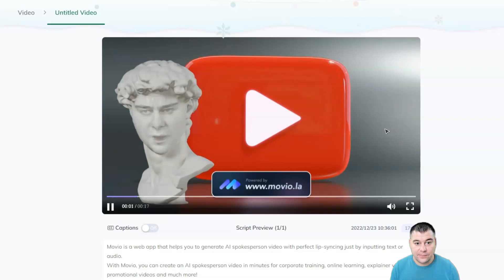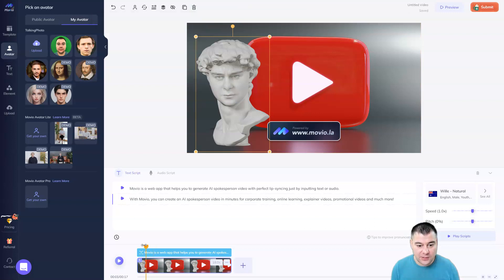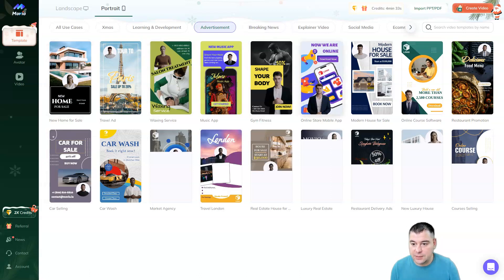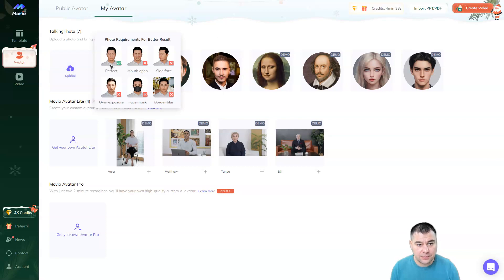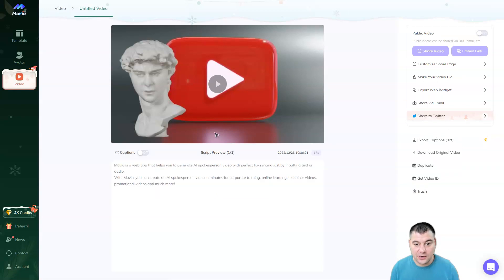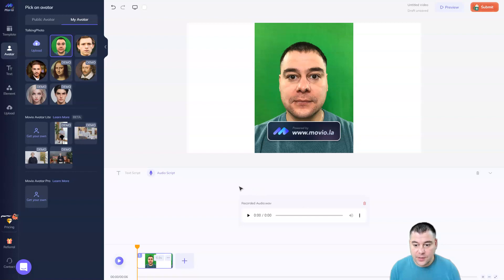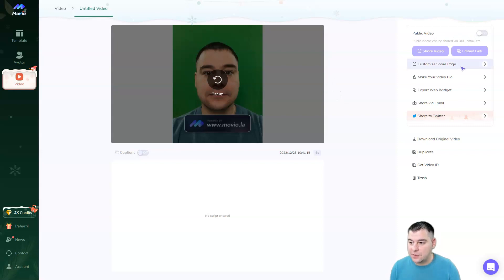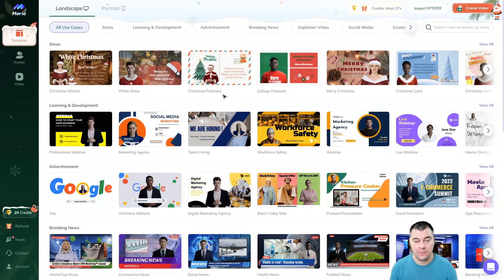How to Use AI Video Editing Tools to Create Professional-Quality Videos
⭐️ Try Movio for FREE

00:01 Intro
01:15  What is AI video editing and how does it work
02:25  What are the benefits of using AI in video editing
05:51 How do I choose the right AI video editing software for my needs
06:32 How do I use AI-powered features to enhance and polish my video
07:20 Can AI video editing tools help me save time and streamline my video creation process
08:52 Outro
Are you curious about using artificial intelligence to improve your video editing skills? AI video editing tools can be a powerful asset in your content creation arsenal, allowing you to easily produce professional-grade videos and take your content to new heights. In this tutorial, we'll show you how to use AI video editing software to create stunning and engaging videos.

First, we'll introduce you to the world of AI video editing tools and how they work. You'll learn about the different types of AI content generation tools available, such as AI actors and AI content writers, and how they can be used to create compelling video content.

Next, we'll guide you through the process of creating a video using AI video editing tools. This will include choosing the right software and setting up your project, selecting and customizing your AI assets, and using AI-powered features to enhance and polish your video. We'll also share tips and best practices for using AI in video editing.

Whether you're just starting out or you're a seasoned video editor, this tutorial will provide valuable insights and resources for using AI video editing tools to create professional-quality videos. So if you're ready to take your content creation to the next level, join us as we explore the exciting world of AI video editing and learn how to create stunning and engaging videos using this innovative technology.